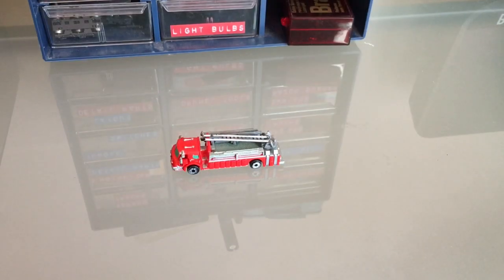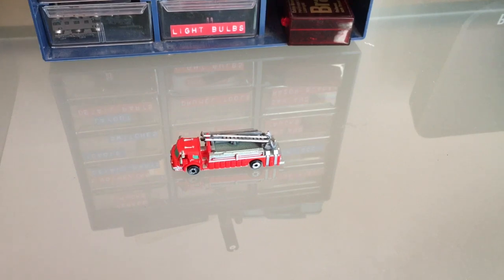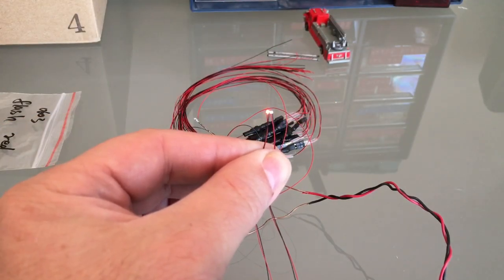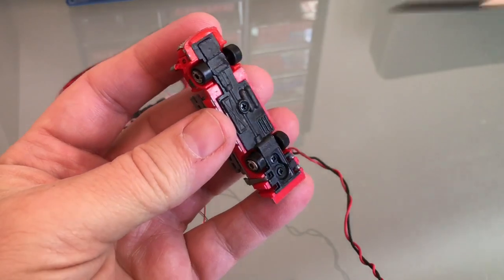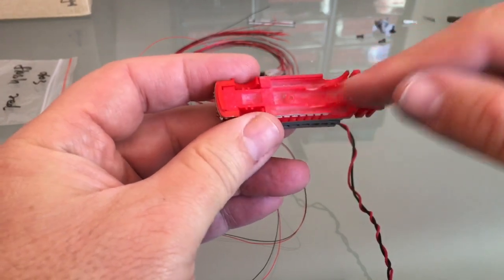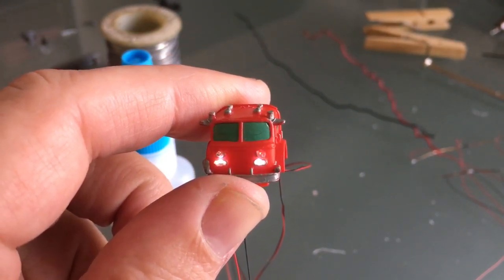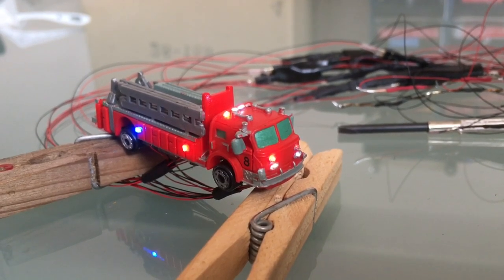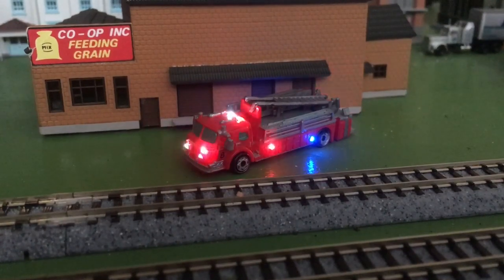N scale adding micro leds to a Micro Machine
This was a very satisfying project. I’m sure adding lights to fire engine and police cars is a hobby all of its own.